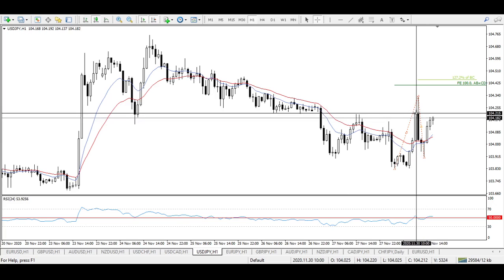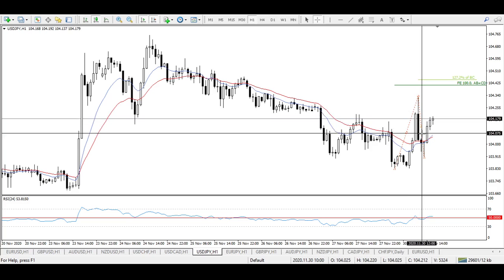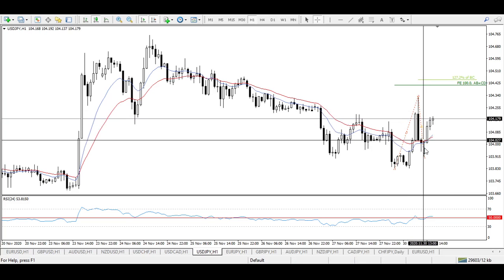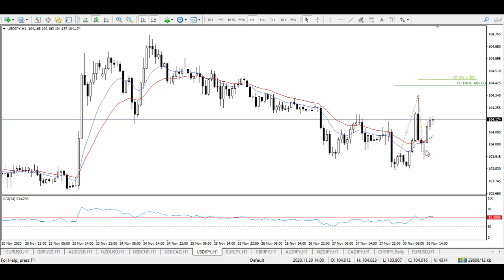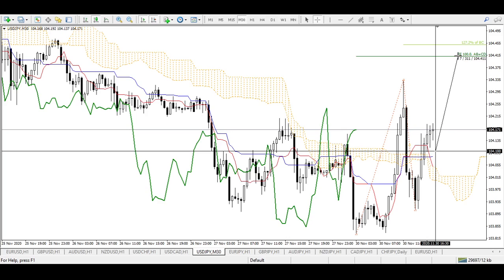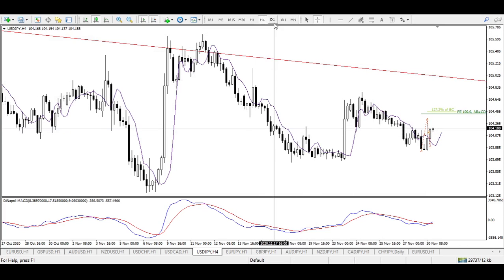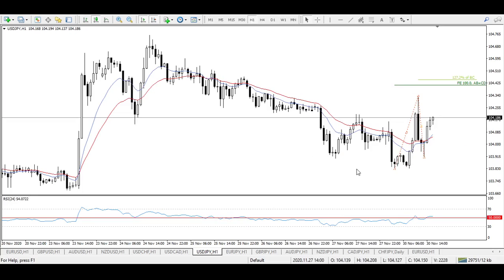USD/JPY analysis and trading plan by Keon Consultancy | Nov 30, 2020